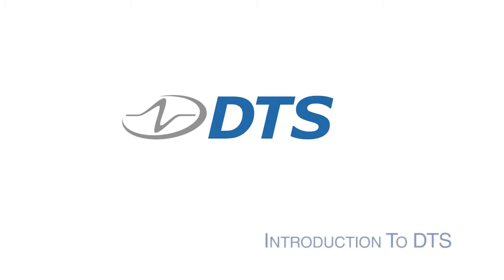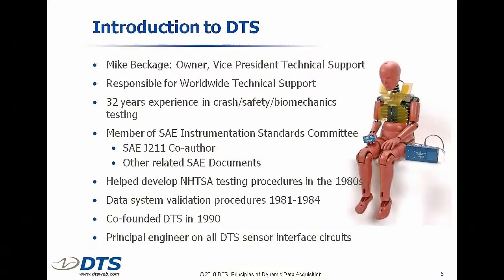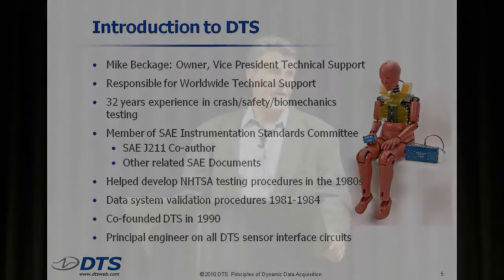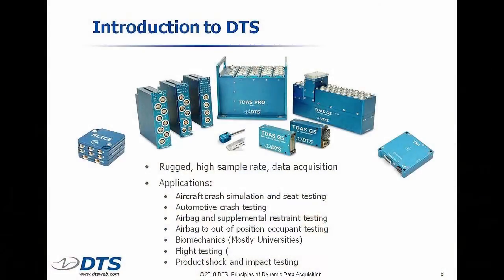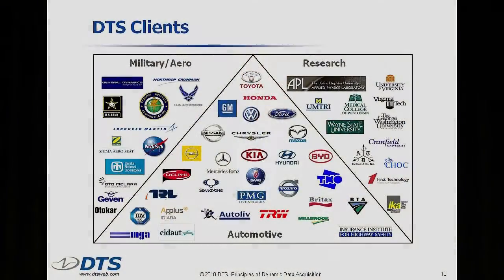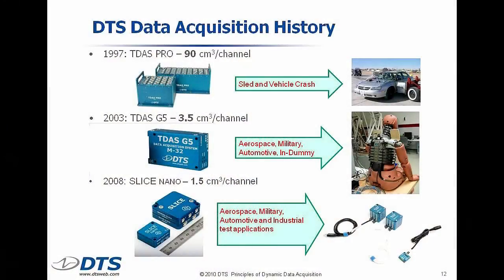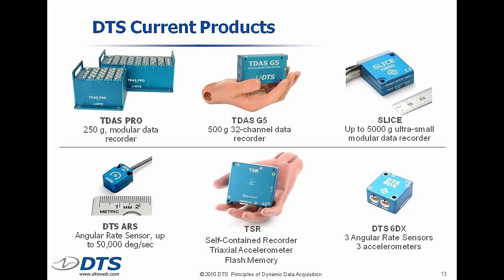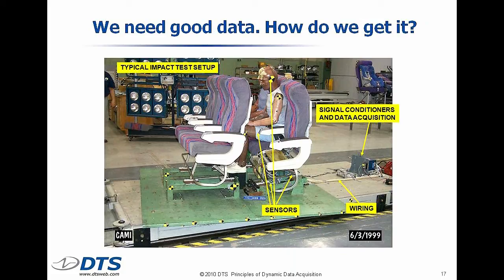DAS and Sensors Fundamentals: Part 1 - Introduction (09.34 min)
In this introduction to data acquisition system (DAS) principles, Mike Beckage, co-owner of DTS, explains how the history of DAS has followed the evolution of electronics.

Vehicular motor safety testing really began in the early 1970s and since then safety testing has expanded to many applications when measuring forces on equipment and the human body are measured.

These applications include aircraft and spacecraft flight, takeoff, landing, and crash testing, seat testing, automotive crash testing, airbag and supplemental restraint testing, biomechanics, and product shock and impact testing.

The key is to collect good data. So how do we do that? DTS has products that are specifically designed for such rugged testing :
1) The TDAS PRO, a modular DAS,
2)The G5 system, small enough to go into a dummy,
3) The SLICE system, which is even smaller.

Effective DAS expands our insight into the human tolerance to impact. Over the last few decades, we have developed a much greater understanding of what causes injury, and what people can tolerate in an impact situation. Advances in DAS technology has expanded the types of data tests possible in the areas of military/defense testing, aerospace testing, automotive and biomechanics testing.